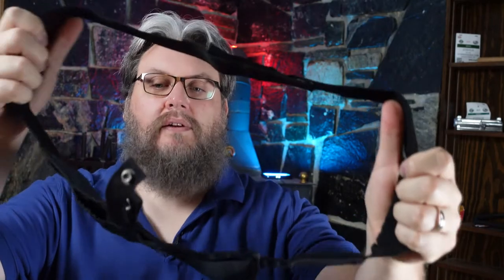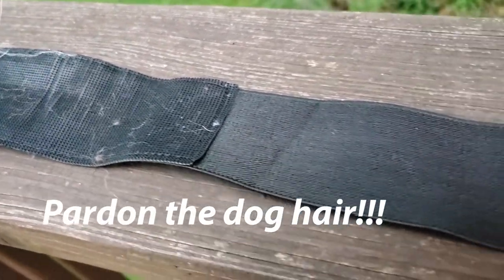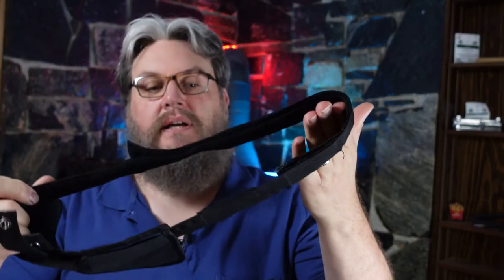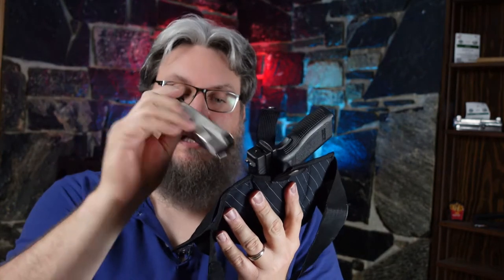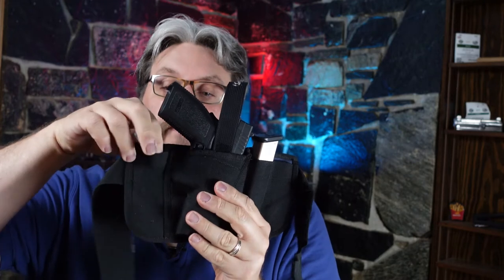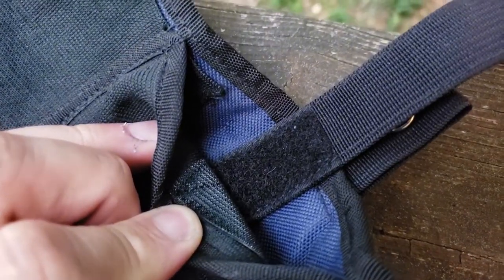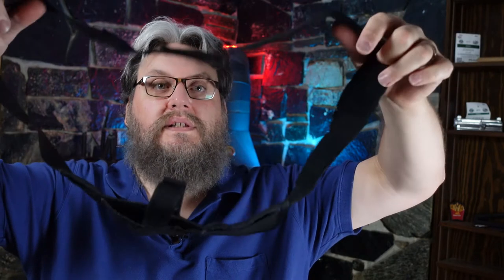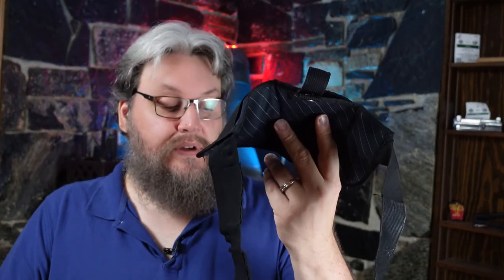Brave Response Holster Review (Concealed Carry For The Runner)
The Brave Response Holster is sort of a hybrid bellyband holster. It doesn't need to attach to your pants via belt, and actually wraps around your body and attaches via hook and loop.